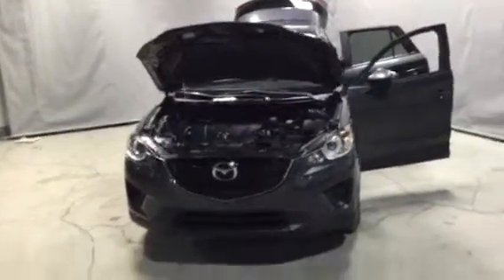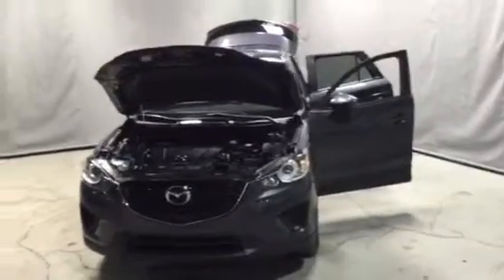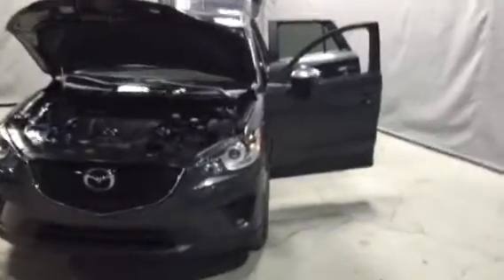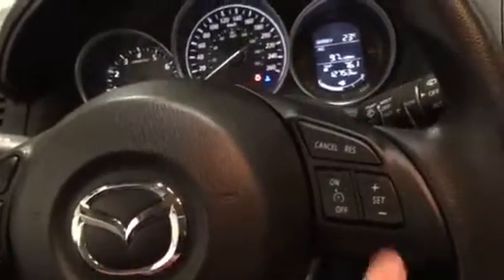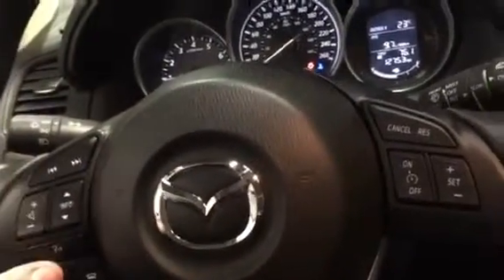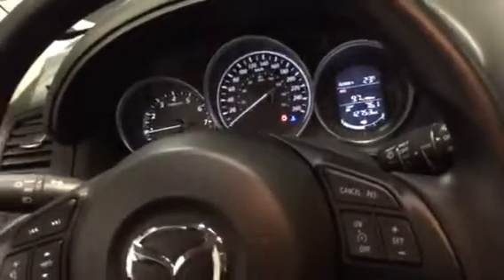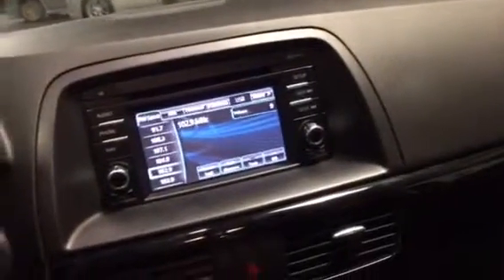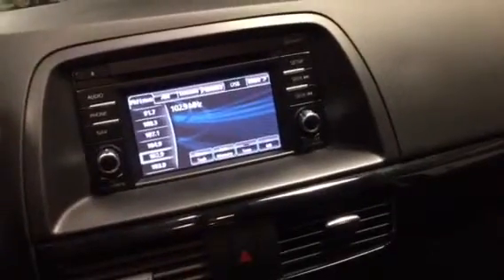Sandys 2015 cx5